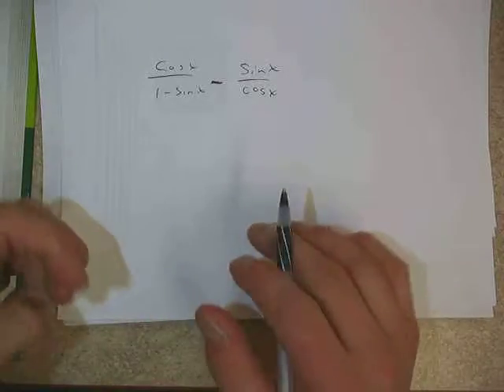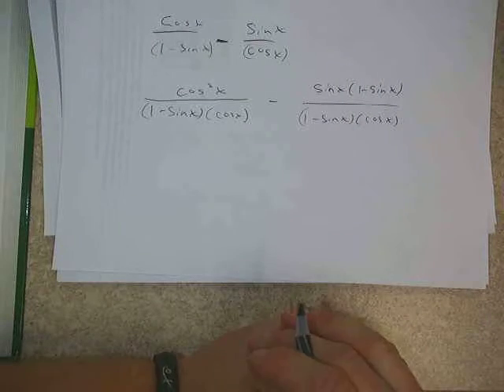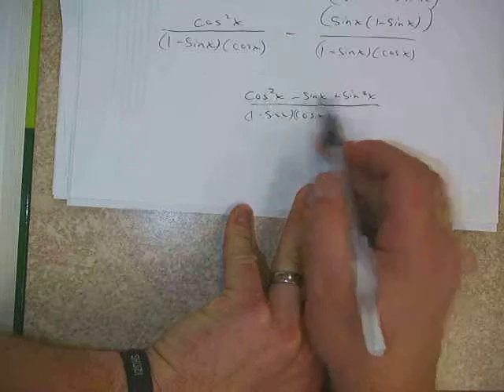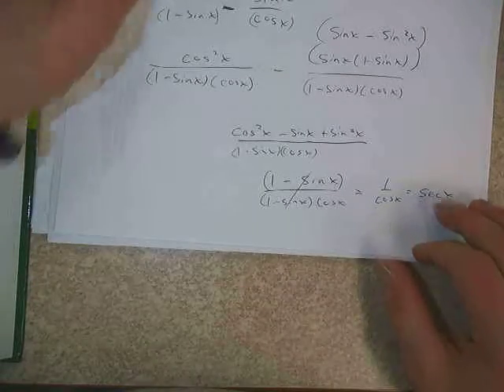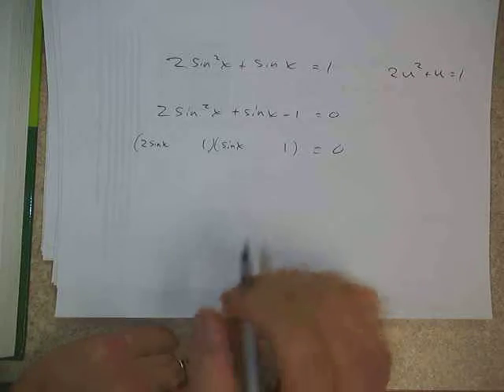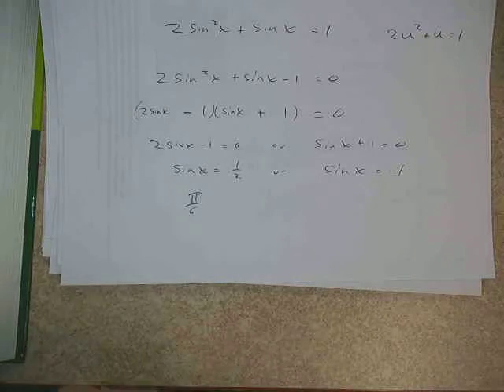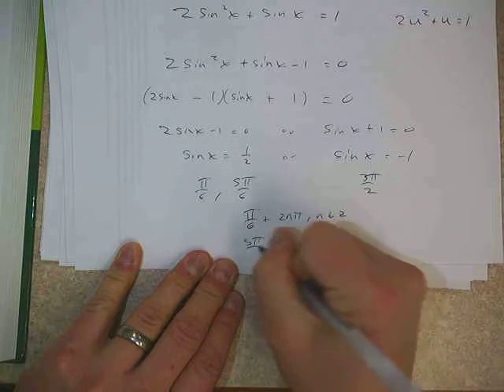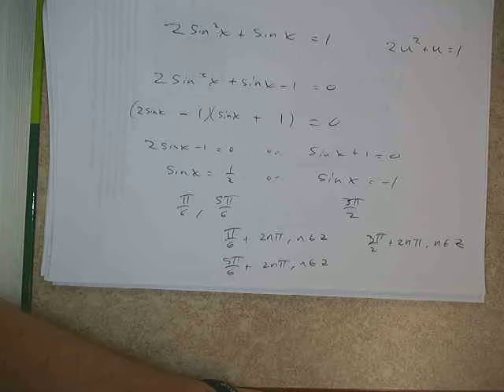PC Sec 5 1 Part 3